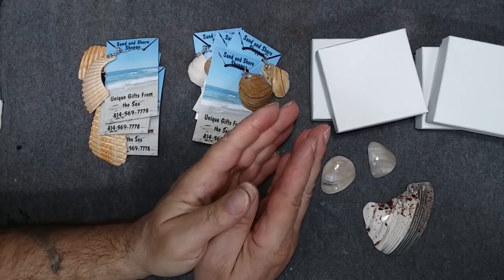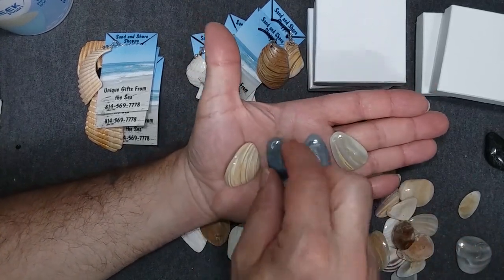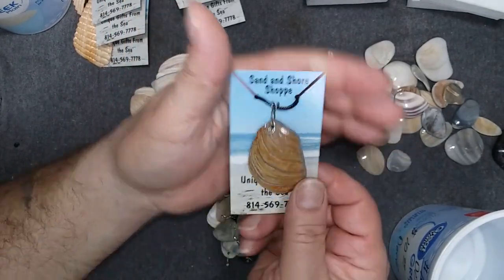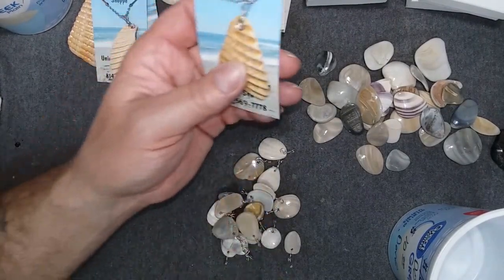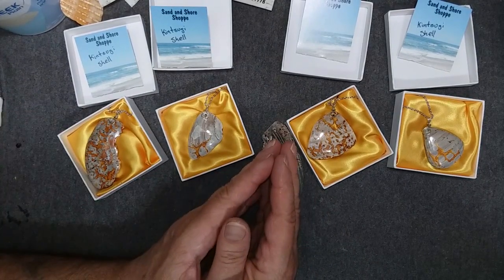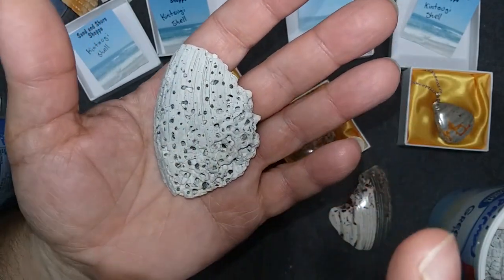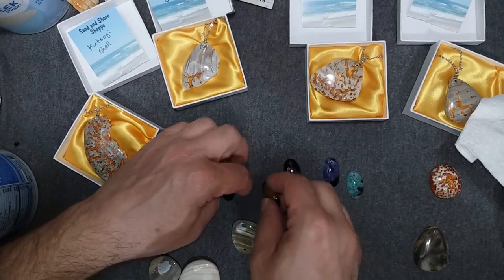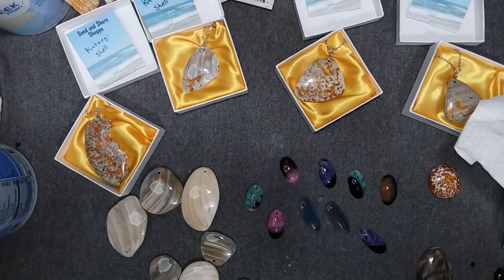What DO I do here at The Sand and Shore Shoppe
I have been asked what I actually DO here at the Sand and Shore Shoppe...well, watch this and I will show you all the fun stuff I make for you all.